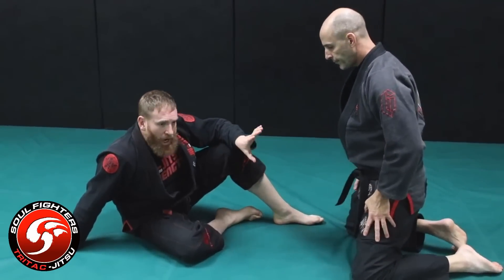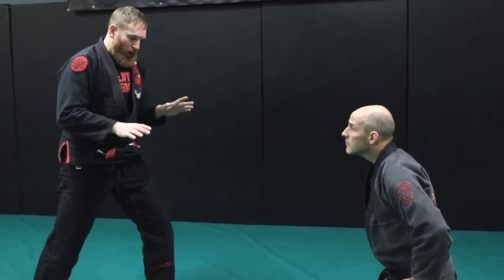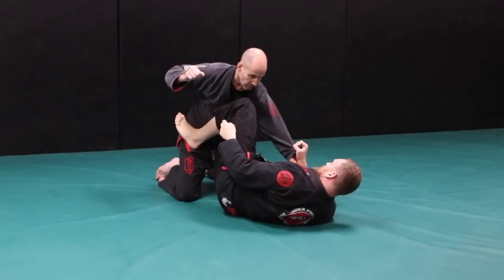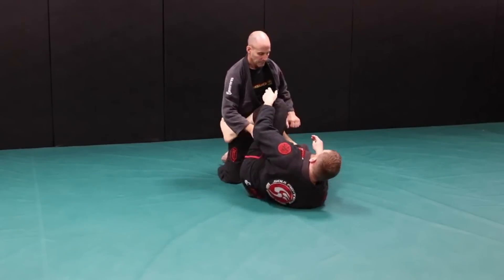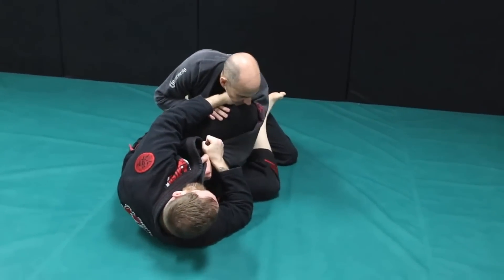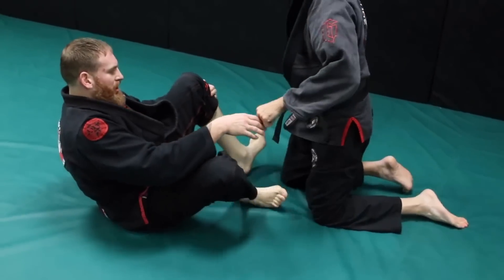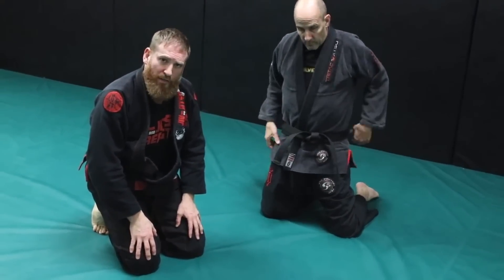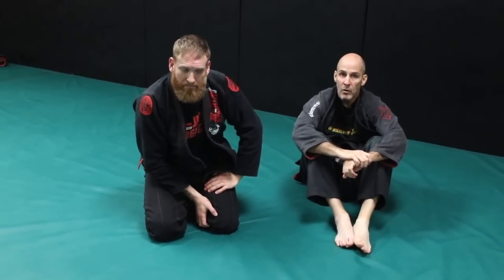The Jiu-Jitsu Combat Guard - TRITAC-Jitsu Scissor Guard Flow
Develop a BJJ "Combat Guard" with the first ground flow series in TRITAC-Jitsu: Scissor Guard Sweep Series.

Whether you're learning Jiu-Jitsu for Self-Defense or BJJ for competition or just to train jiu-jitsu; you need to develop a good Jiu-Jitsu Guard.

In TRITAC-Jitsu, our focus in Combat Jiu-Jitsu.  Our Jiu-Jitsu techniques need to work regardless if I am in a jiu-jitsu for self-defense situation, or I am just BJJ training, rolling or competing.

We call this our Jiu-Jitsu Combat Guard.  BJJ is known for the ability to fight off your back and use the guard to sweep and submit your opponent.

In this TRITAC-Jitsu Jiu-Jitsu Combat Guard Video; you will learn:

00:00 - Introduction to the Combat BJJ Guard Scissor Sweeps by Matt Bryers from TRITAC-Jitsu
00:31 - BJJ Combat Guard vs BJJ Sport Guard
00:49 - Why learn the basic jiu-jitsu guard for self-defense and sport
01:01 - How to fight and defend in BJJ guard when you have no grips
01:36 - Fighting Stance of the Jiu-Jitsu Combat Guard, defensive position
02:01 - How to get to the scissor guard position and grip control
02:45 - Grips and controls when in the BJJ scissor guard
03:05 - Self-Defense strikes and applications in the BJJ Guard
03:50 - How to do the BJJ scissor sweep from scissor guard
04:35 - How to sweep and defend from guard when your opponent has a strong base
05:05 - The knee push sweep from the BJJ combat guard
06:05 - How to sweep and defend when your opponent starts standing in guard
06:30 - Elavator sweep from the scissor guard
07:30 - Importance of learning the elevator sweep for hip switch and learning to hooks in the BJJ guard
08:25 - Learning to use hooks in guard
08:45 - Another option to sweep your opponent or get out of the guard
09:30 - Use your legs and body to move your opponent in scissor guard
10:04 - Review of the sweeps from the BJJ Combat Guard / Scissor Guard position

More Info on TRITAC / BJJ